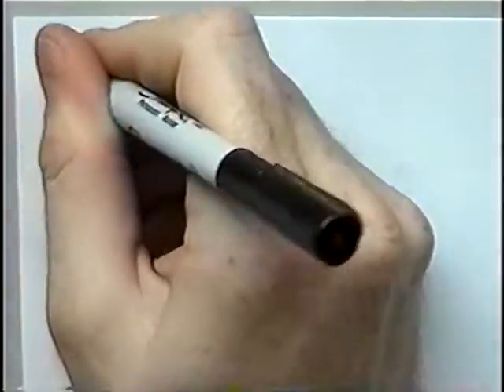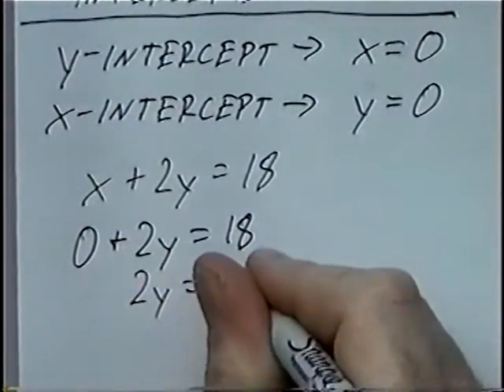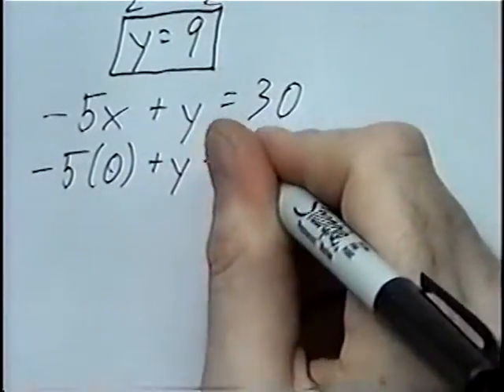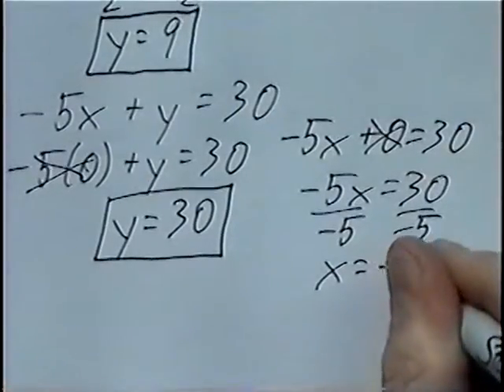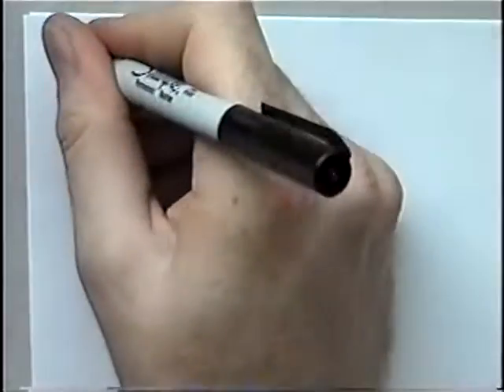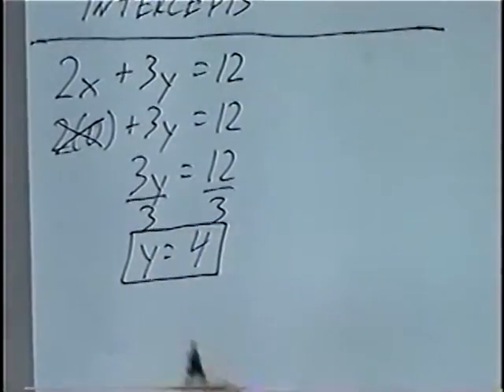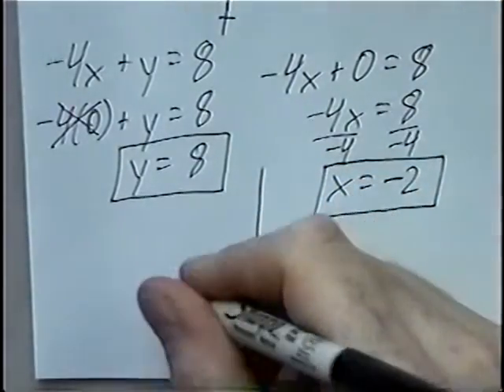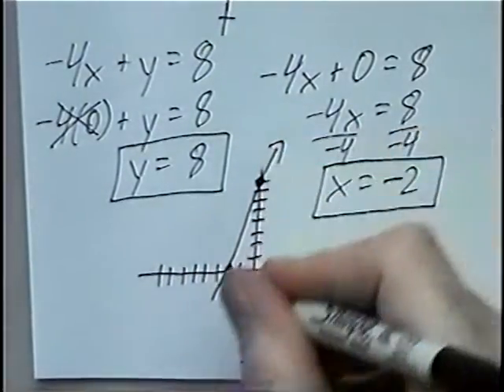Algebra 1 5.3 part 1